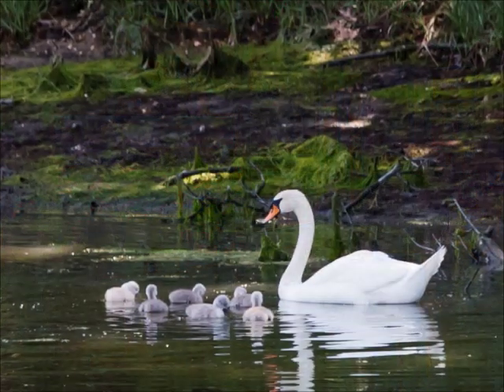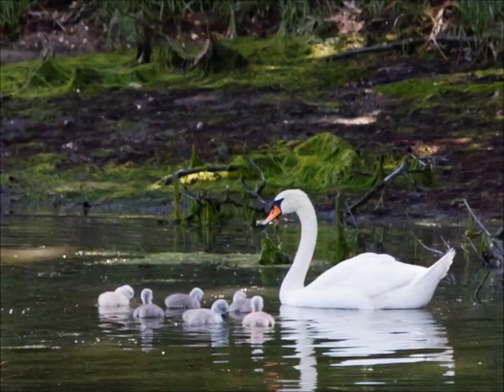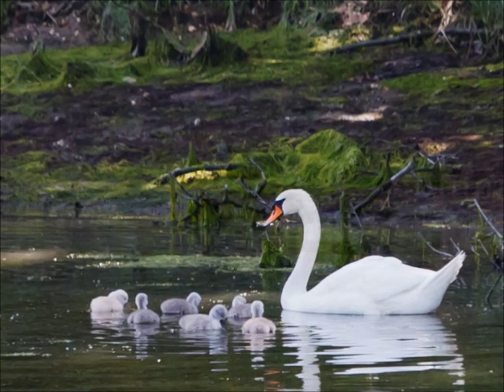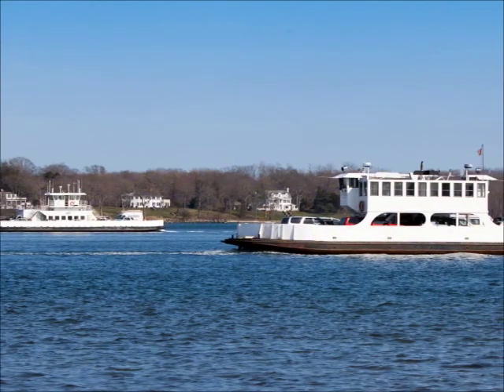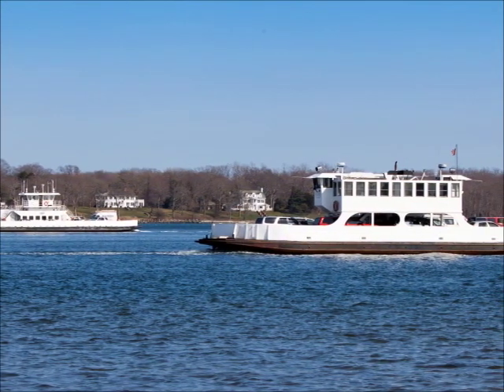Welcome to Greenport Village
Take a quick photo tour of Greenport Village, "one of the prettiest towns in America."